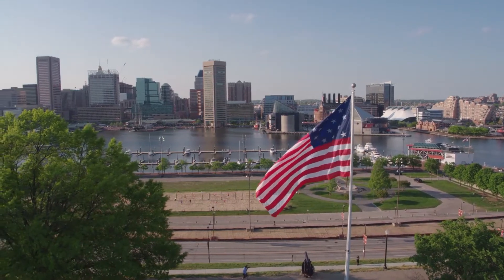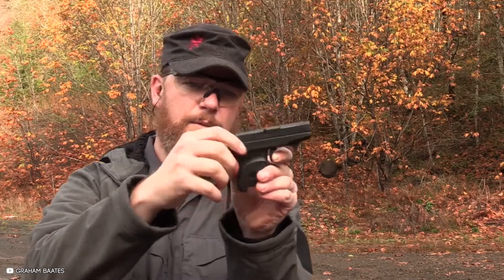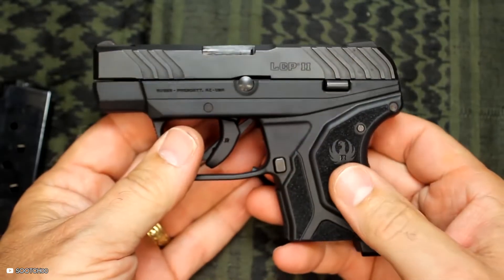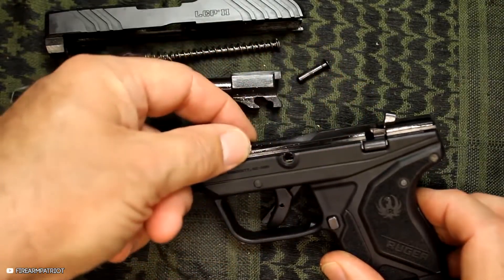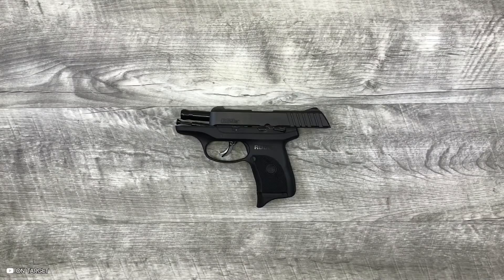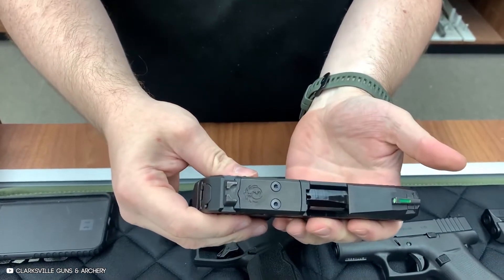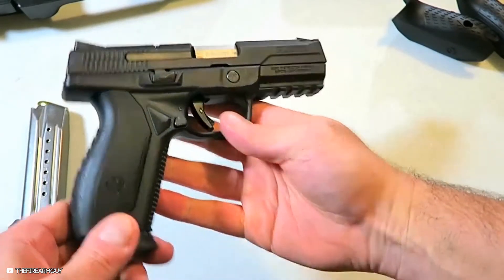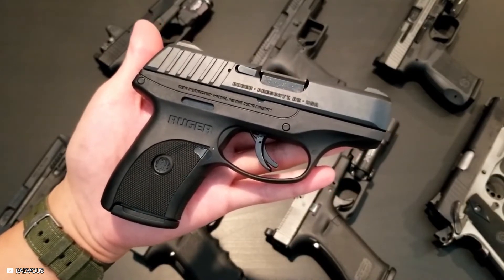Best Rugger Pistols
America is a land where people have the freedom to pursue love, liberty, and happiness. It’s also a land where self-protection is a basic right as well. In this landscape, it is good to nail down one’s protection weapon. That’s why we’re reviewing the best Rugger 9mm pistols today. We want to make sure that you have one less worry on your mind in your choice of a gun.

1oTopTech is a participant in the Amazon Services LLC Associates Program, an affiliate advertising program designed to provide a means for sites to earn advertising fees by advertising and linking to Amazon.com. As an Amazon Associate, I earn from qualifying purchases.